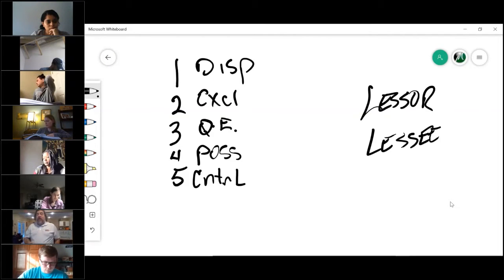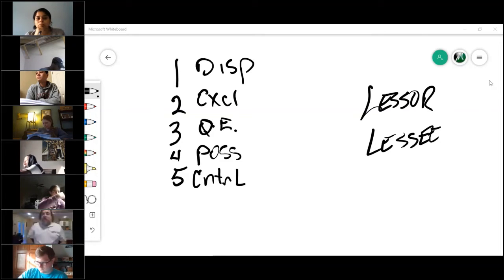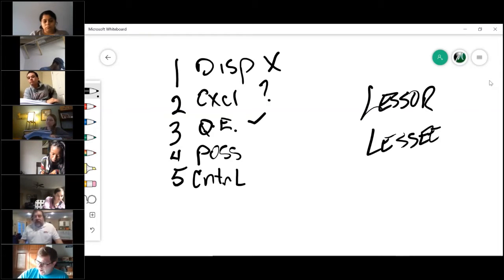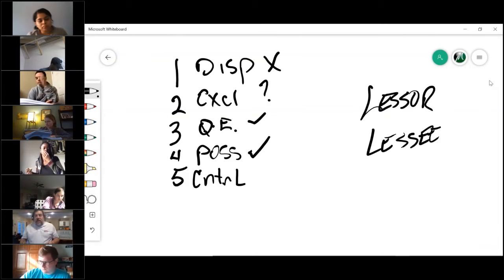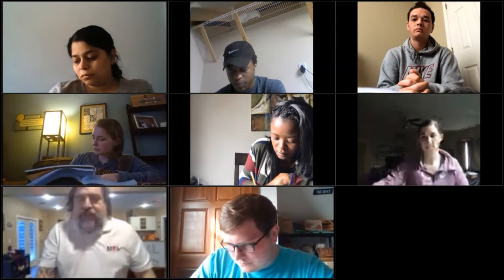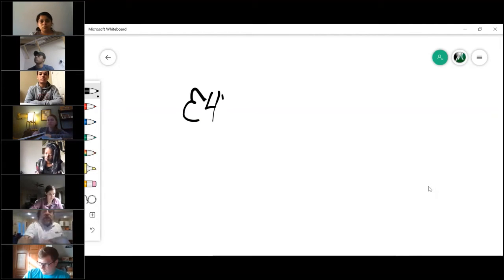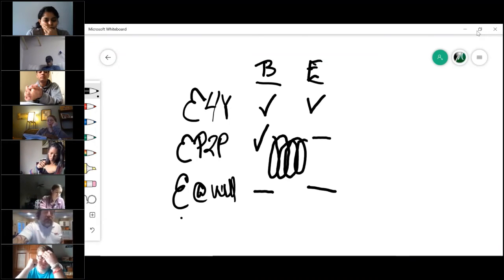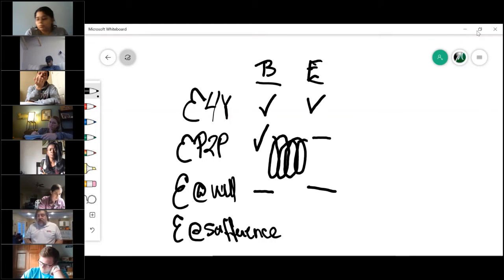Real Estate Broker Course V. 2020